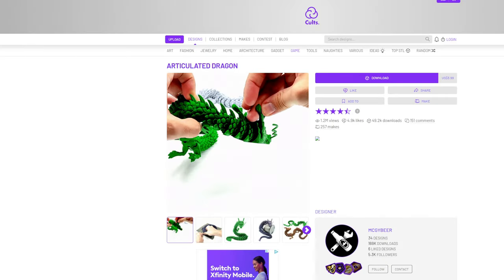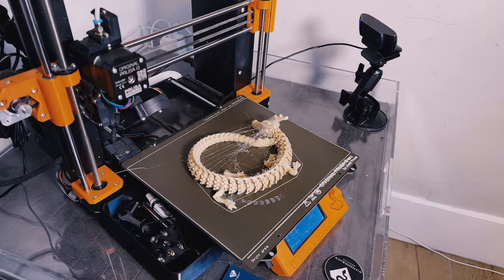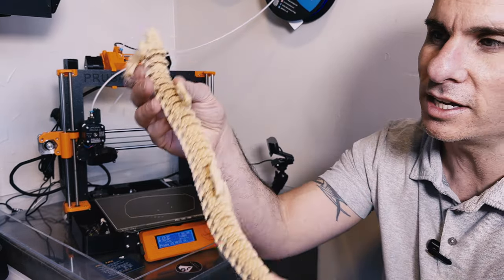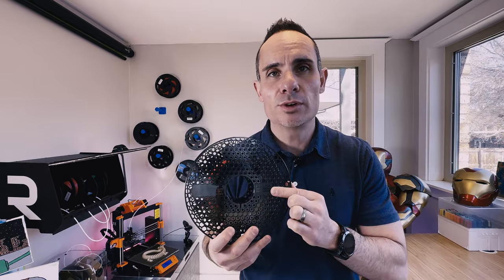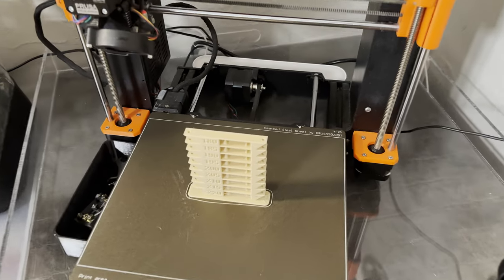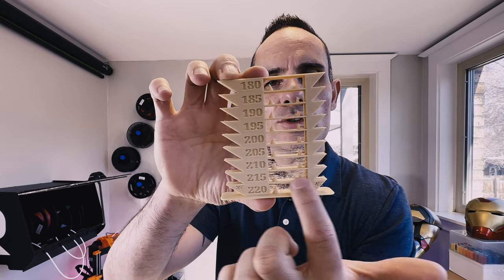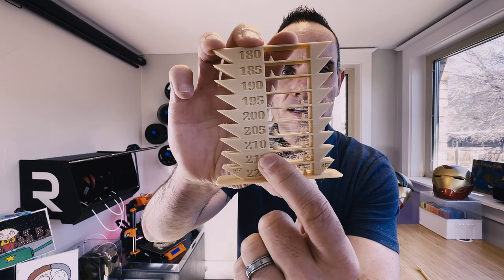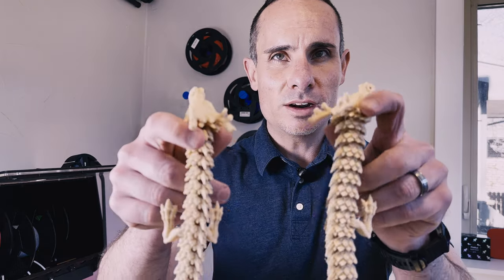Say Goodbye To Stringing Forever - 3D Printing Tips!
Diamondback V6 Compatible nozzle
Wood PLA Filament

Are you tired of dealing with 3D printing stringing issues? Look no further! In this video, we'll show you how to eliminate stringing problems and achieve perfectly smooth 3D prints every time. Our expert tips and techniques will help take your 3D printing game to the next level, with no more frustrating and time-consuming clean-up required. We'll guide you through the troubleshooting process and show you the best ways to adjust your settings using a temperature tower to optimize your printer for flawless prints. With our help, you'll say goodbye to stringing forever and achieve the high-quality 3D prints you've been dreaming of.